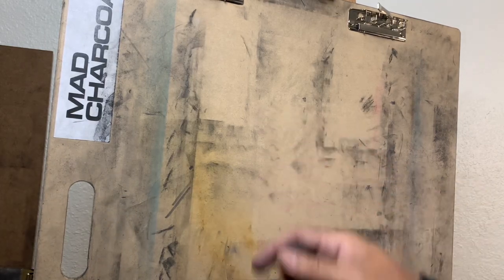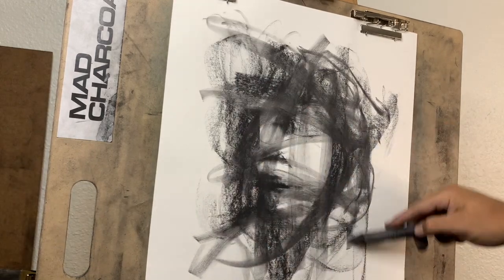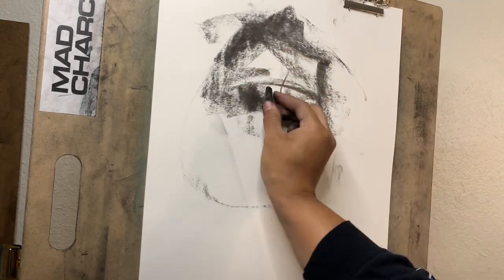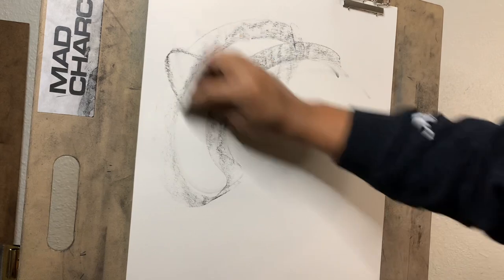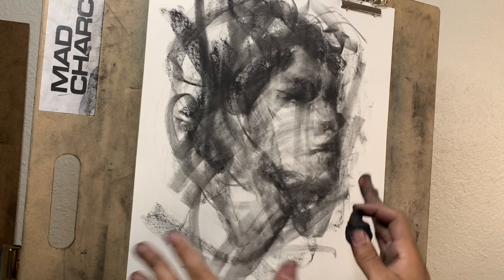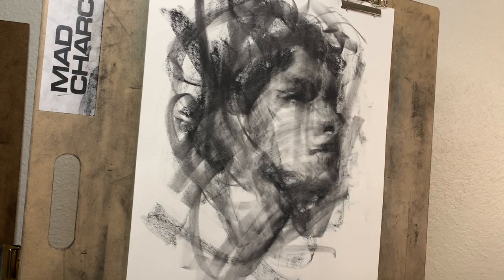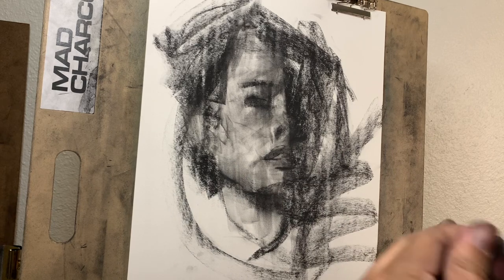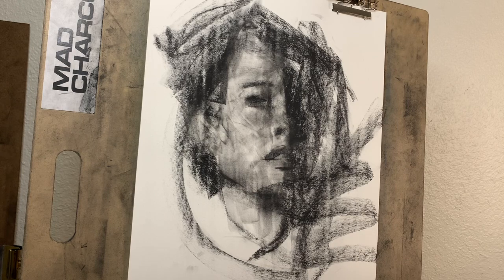GESTURE PORTRAIT DRAWING WITH CHARCOAL (TUTORIAL)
Materials: Compressed Charcoal, Willow Charcoal, Blending Stump, Kneaded Eraser.